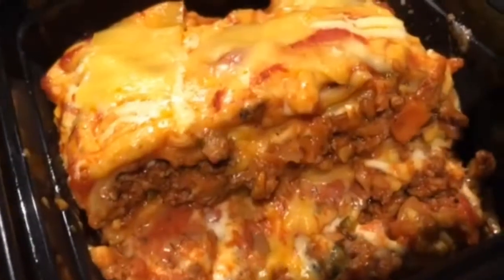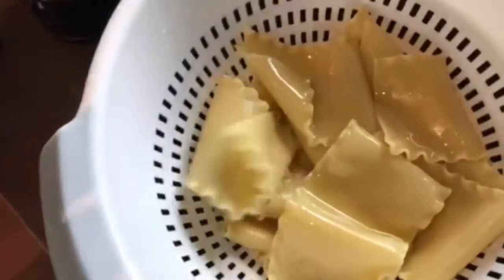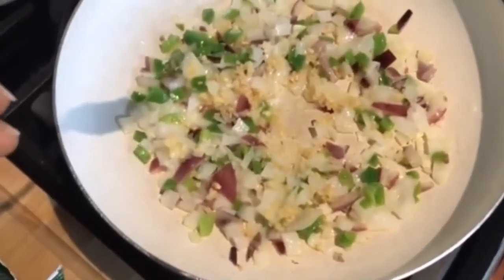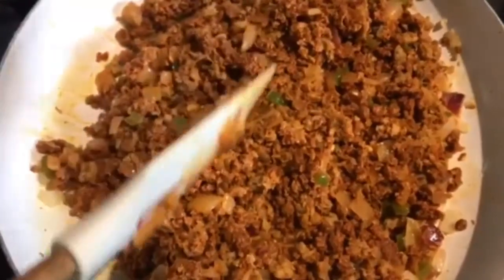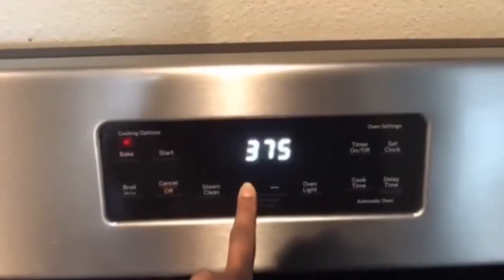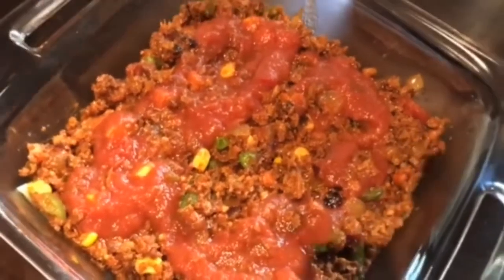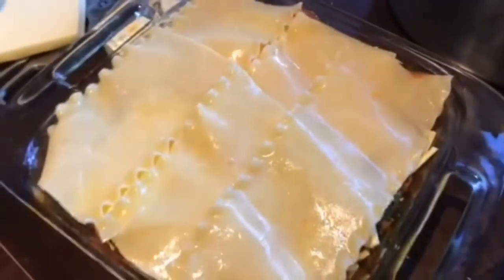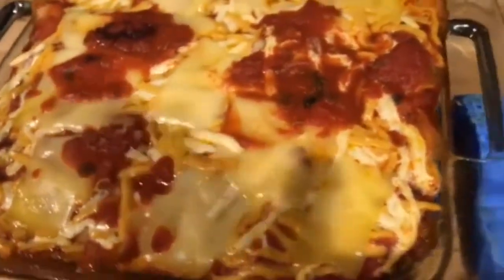How to Make Soy Chorizo Lasagna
In this video I show you how to make Soy Chorizo Lasagna. Instead of using a plant-based meatless ground I thought that chorizo would be another great option. This is a vegan, plant-based recipe and it was a big hit with my meat-eater. Hopefully, you will give this recipe a try with your family, friends, or significant other. There's nothing better than a home-cooked meal. If you have a recipe idea using chorizo leave it in the comments below. I would like to learn more about it.